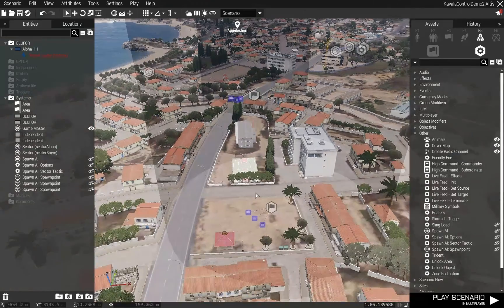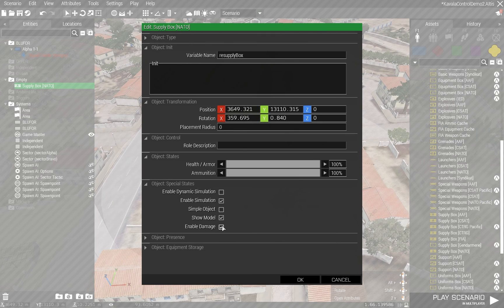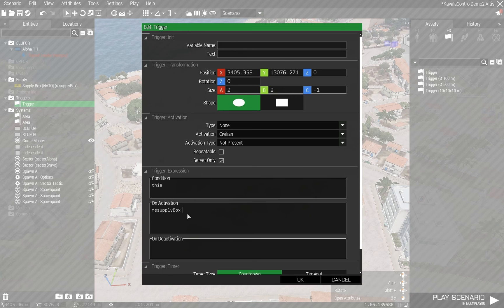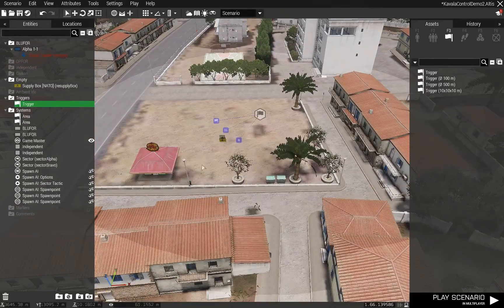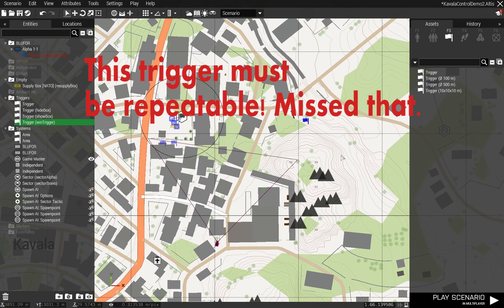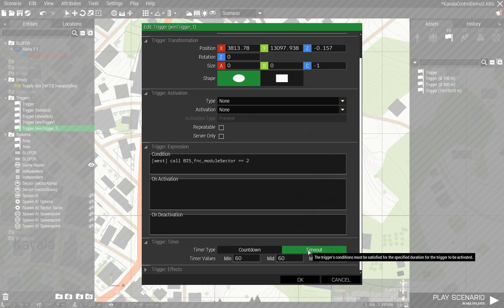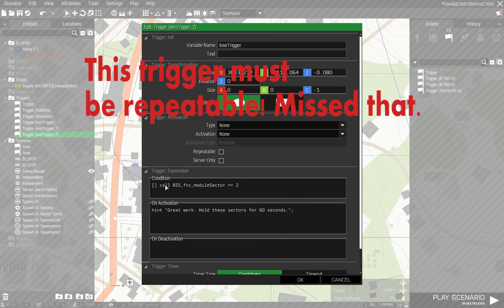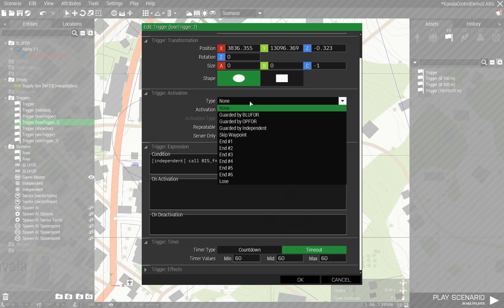Arma 3 Mission Editing Tutorial - Sector Control 3 - Resupply and Ending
This is the last in a series where we create a resupply that only is available when Blufor own the Alpha sector. Then we create a simple win/lose set of triggers that will end the mission when one side owns all sectors for 60 seconds.

A few scripting commands in the editor but no scripts!

Here is a reply to Black_Lithium Gopro. My reply is bugging out in YouTube so I had to answer you on our forums. Sorry Mr.
I've tried to reply here to give you an example but I think YouTube is not allowing the code. I've posted a more thorough reply on our forums for you.